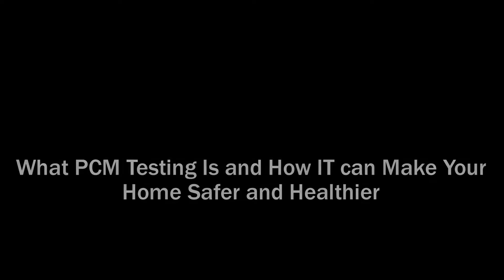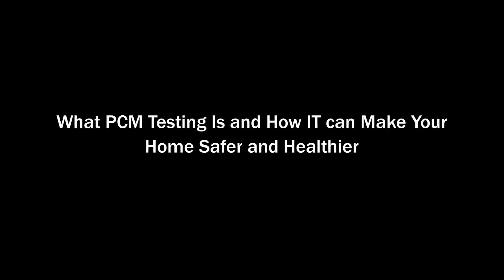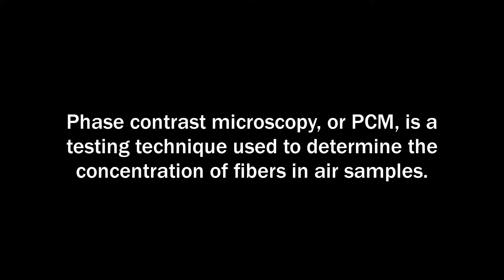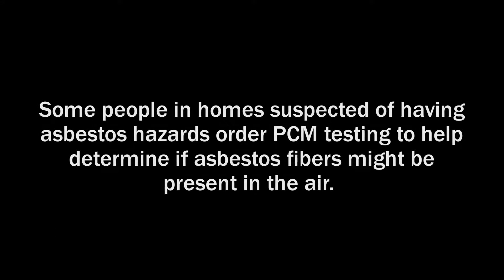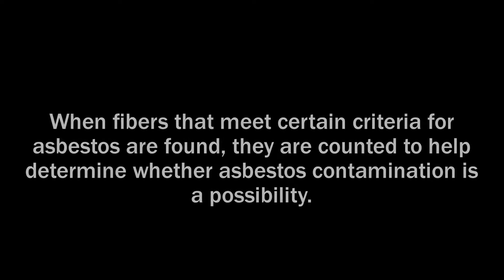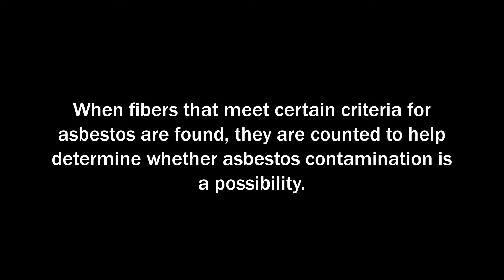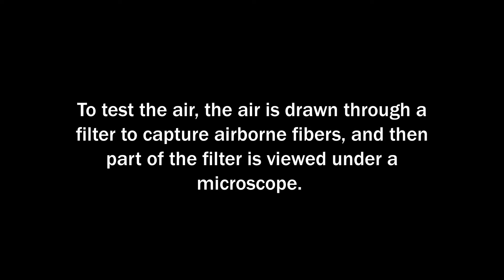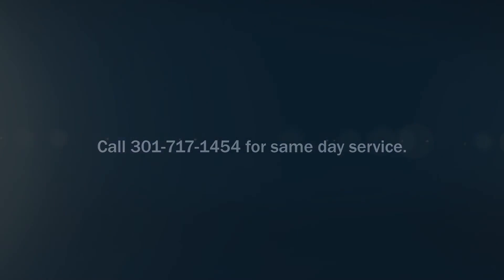What PCM Testing Is and How IT can Make Your Home Safer and Healthier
Phase contrast microscopy, or PCM, is a testing technique used to determine the concentration of fibers in air samples. Some people in homes suspected of having asbestos hazards order PCM testing to help determine if asbestos fibers might be present in the air. To test the air, the air is drawn through a filter to capture airborne fibers, and then part of the filter is viewed under a microscope. When fibers that meet certain criteria for asbestos are found, they are counted to help determine whether asbestos contamination is a possibility.

What PCM Testing Can Do
PCM testing may indicate high counts of fibers in an air sample. By providing an index of the total airborne fibers of a particular size range, it can let a homeowner or home buyer know of the possibility of there being asbestos fibers in the air. If the PCM testing indicates asbestos fibers are a possibility, then further testing can be done to determine whether asbestos is indeed present.

What PCM Testing Cannot Do
PCM testing cannot say, “Asbestos fibers are present.” But when the testing picks up certain levels of particles of a certain size, it can let homeowners know that further tests are warranted. Likewise, PCM testing cannot definitively say that asbestos is not present, but depending on the size and concentration of fibers present in the sample, it can indicate that asbestos contamination is less likely.

What Happens When PCM Testing Indicates Possible Asbestos Fibers
If PCM testing indicates the possibility of asbestos contamination, then transmission electron microscopy, or TEM is used to make a more definitive determination. TEM is the standard for investigation of airborne asbestos and is used both before and after asbestos abatement and for monitoring in industrial settings. TEM can differentiate between asbestos fibers and other fibers, and can even classify different types of asbestos fibers. TEM testing takes longer and is more expensive than PCM testing, so it is used more as a second line of diagnosis when it is deemed necessary.

Advantages and Disadvantages of PCM Testing
The two main advantages of PCM testing are quick turnaround time and low cost. Certified asbestos inspectors adhere to strict quality assurance and quality control guidelines so that homeowners can be confident in the test results. The main disadvantage of this type of testing is that it doesn’t positively identify fibers as asbestos. Differentiating asbestos fibers from other fibers that may be found in air samples requires further testing.

Another disadvantage is that PCM can detect fibers as small as around 0.2 micrometers in diameter, when asbestos fibers may be much smaller, so there could be more asbestos fibers present than a preliminary PCM test would indicate. However, home inspectors who are licensed to perform PCM tests have the expertise necessary to recognize other indications in the home that could point to asbestos hazards and recommend a testing approach that meets the homeowner’s or home buyer’s needs. At MD Mold Testing, our inspectors are certified in asbestos testing, so you can be confident that your northern Virginia, Maryland, Delaware, or District of Columbia home is inspected and tested to the highest standards.

MD Mold Testing
4014 Fox Valley drive Rockville  MD 20853